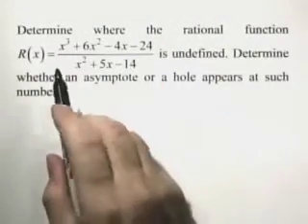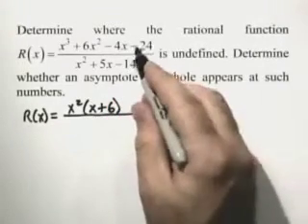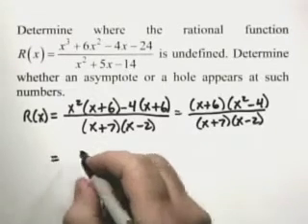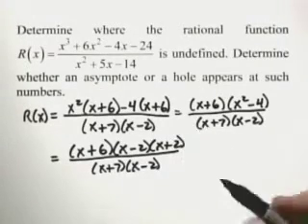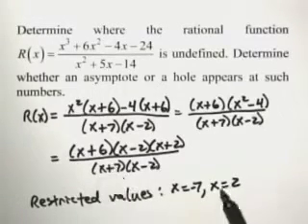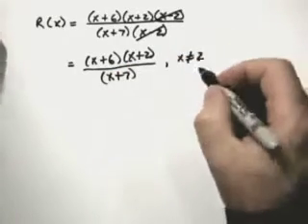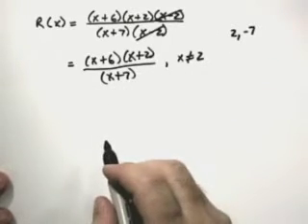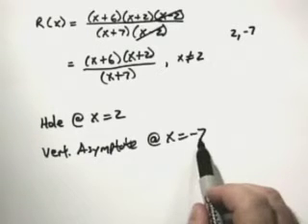Ch14 #13 ChapterTestPrepVideos Sullivan PREC 10e